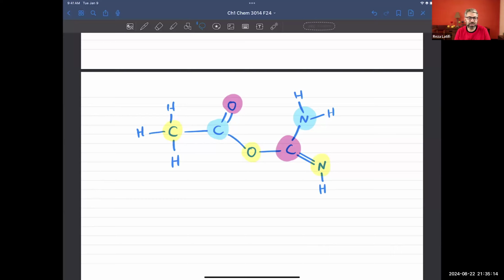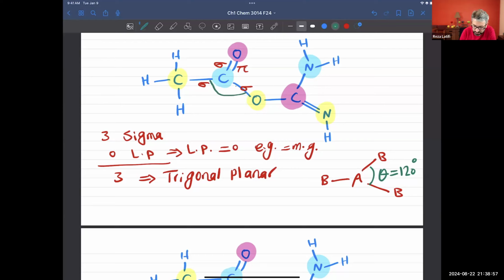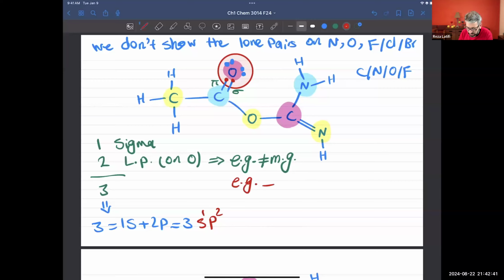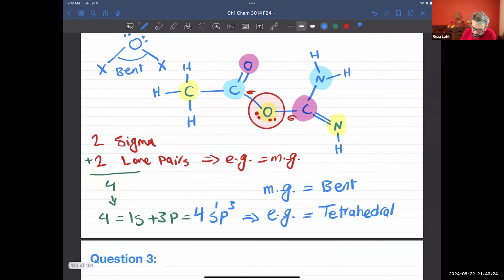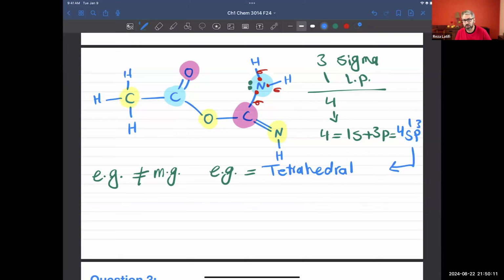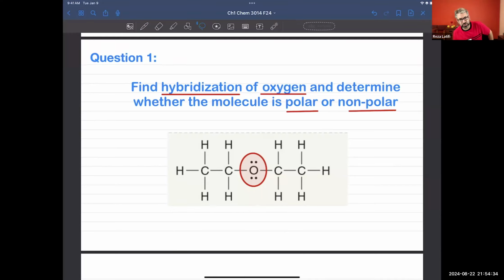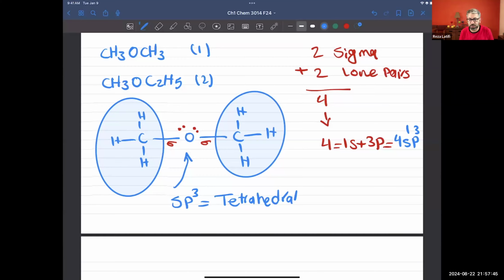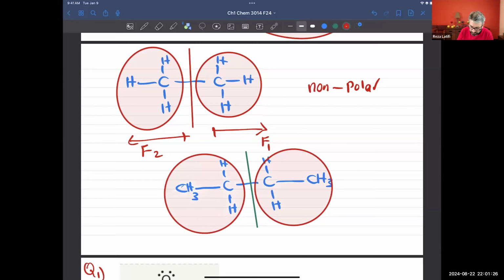Survey of Organic Chemistry (CHEM 3013 at OSU): Chapter 1_ lecture 11